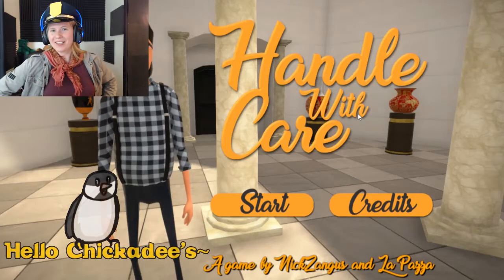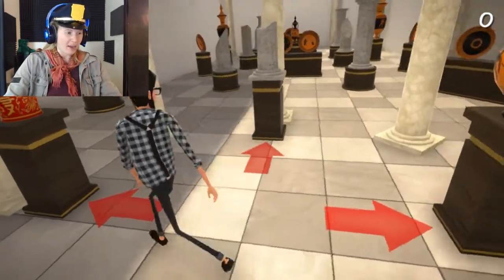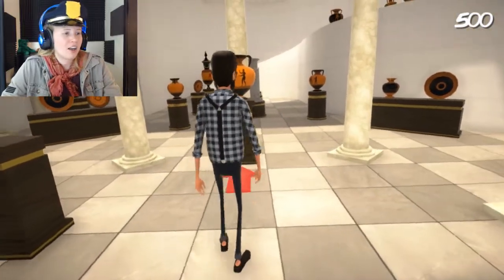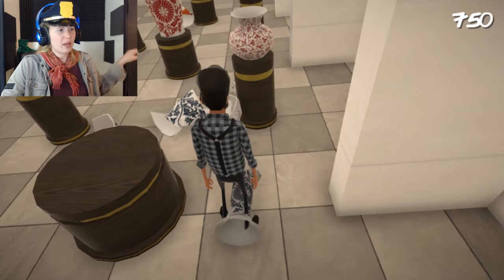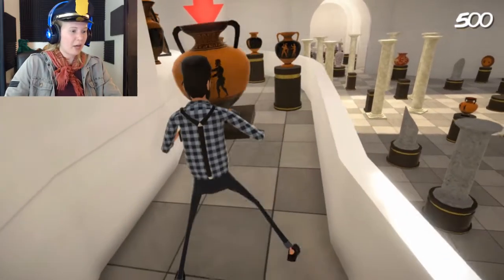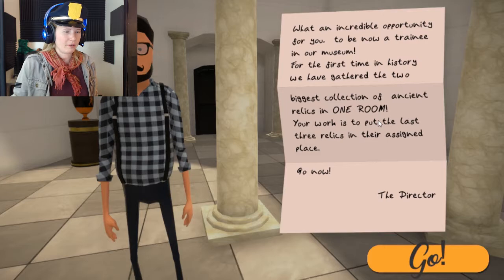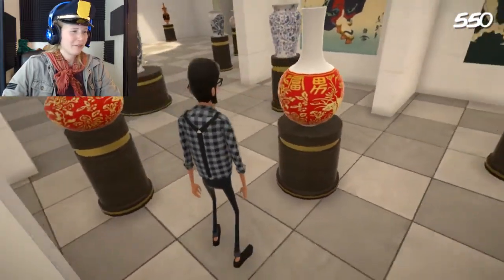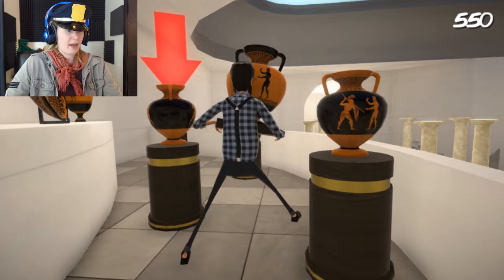MORNING AT THE MUSEUM | Handle With Care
If you liked this video and want to see more of this then please punch that like button!